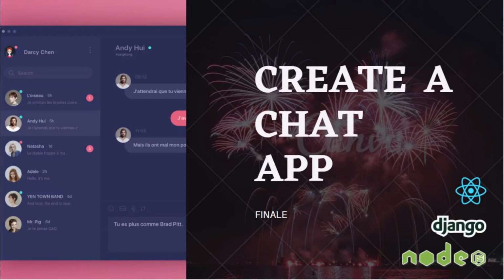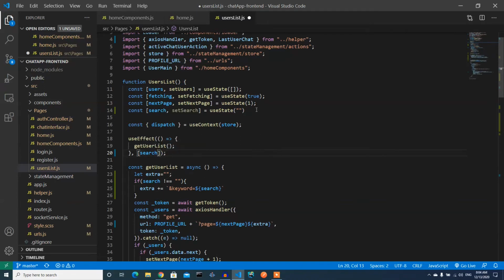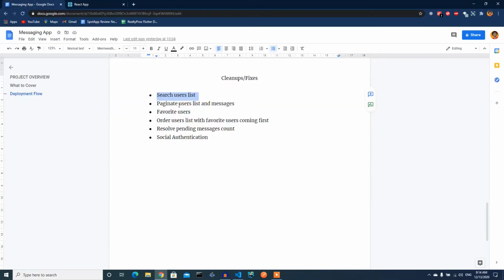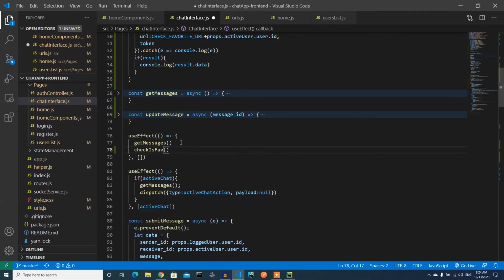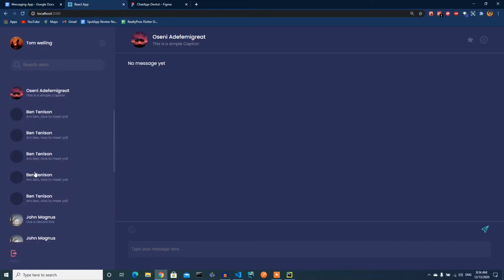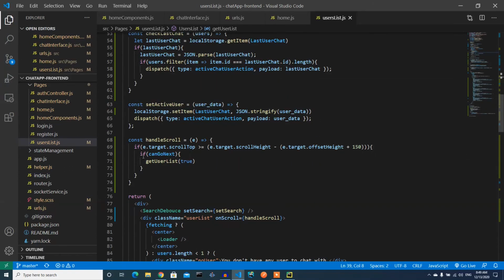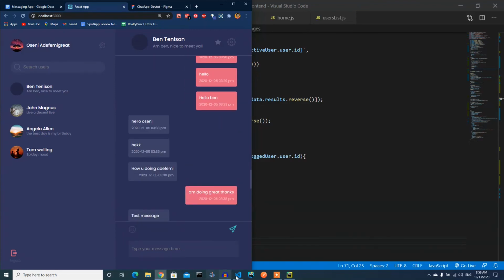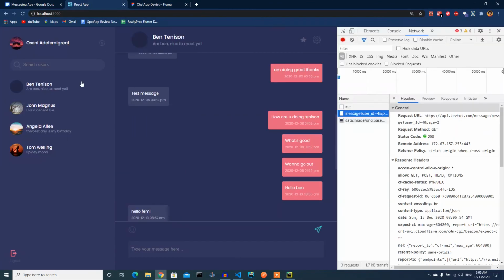Chatapp - THE END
Hello every one, here comes the final episode on our chat app adventure, well, we might still get a special episode where I will showcase the app after resolving some little issues and pushing to the live environment.